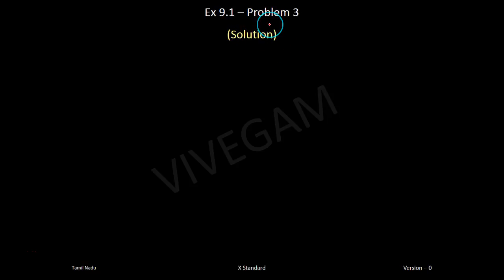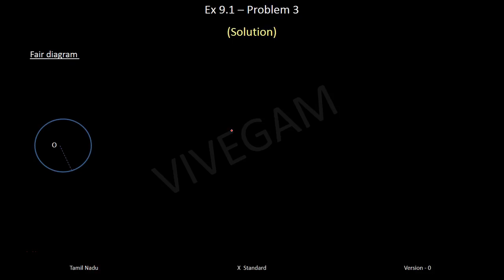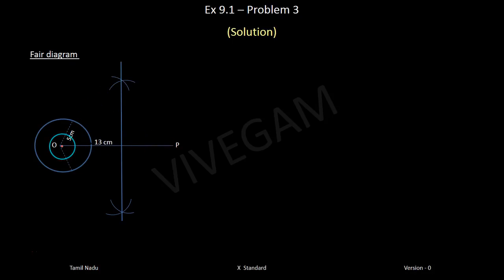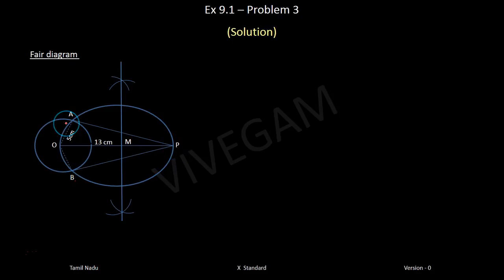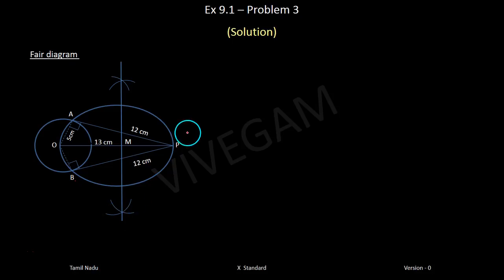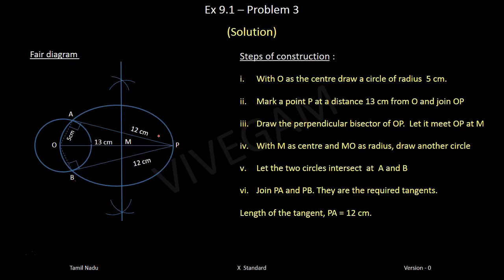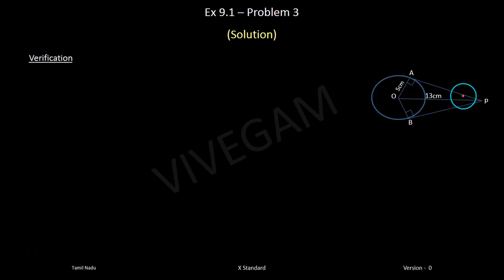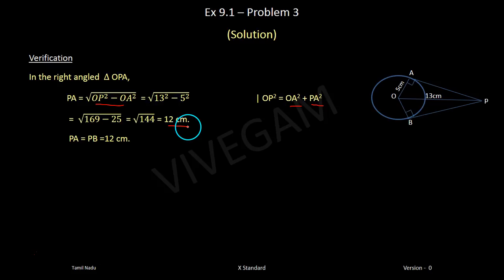9 1 3